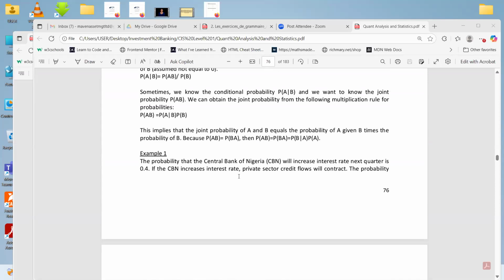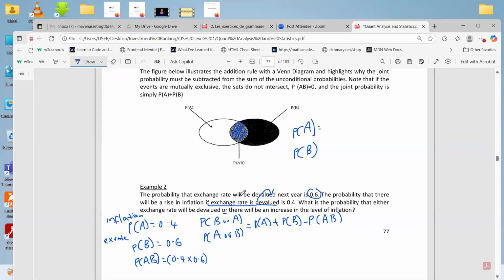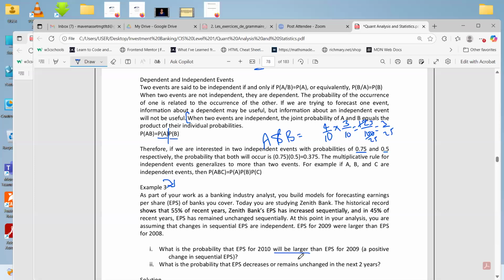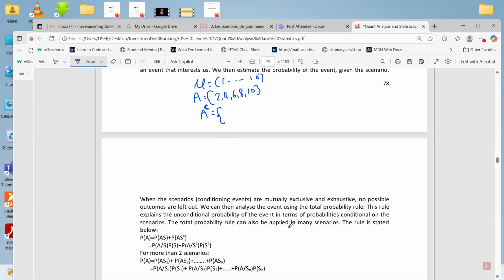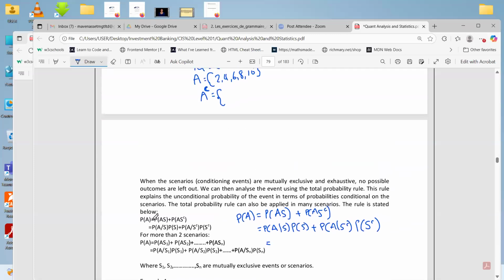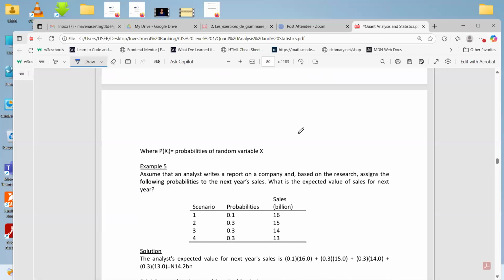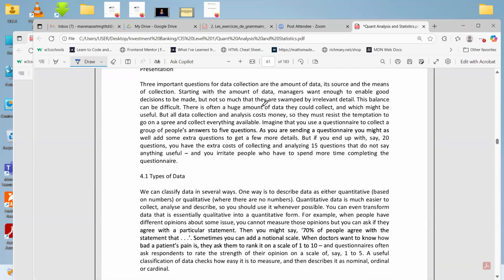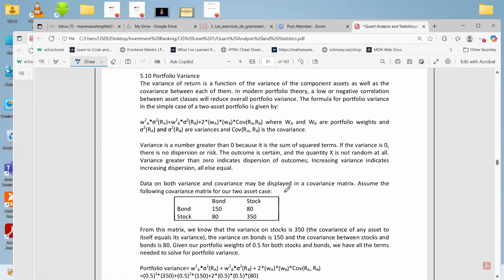QT Class 12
class work